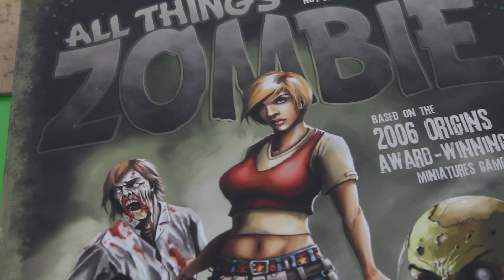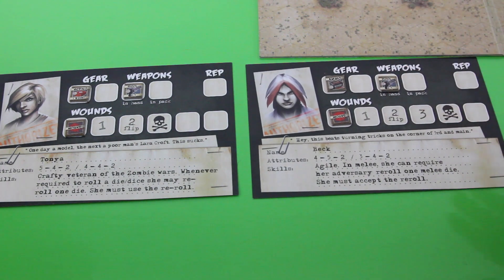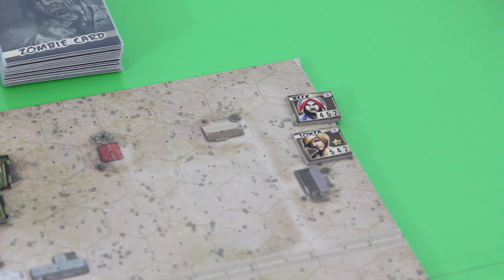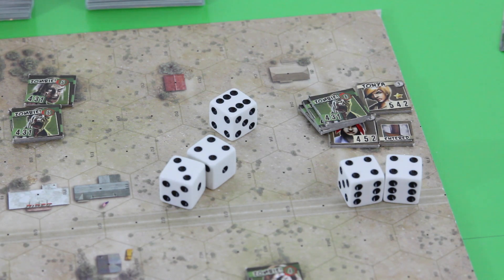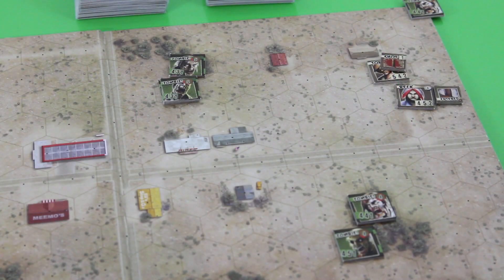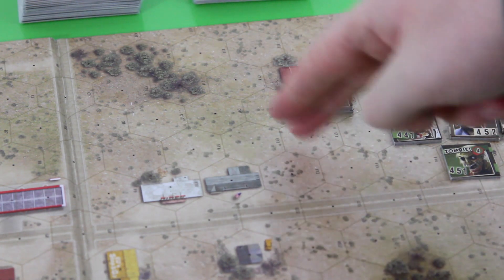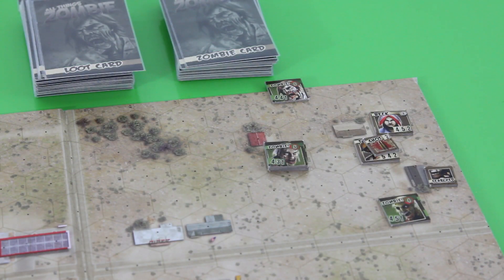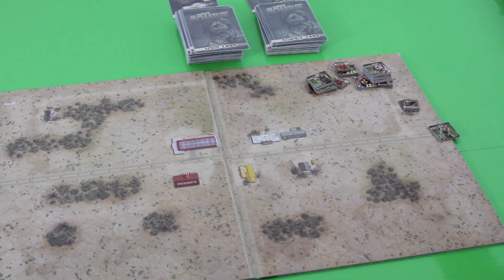jPlay plays All Things Zombie - EP1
In this video I start my playthrough of "All Things Zombie", so get prepared for some real messy errors!